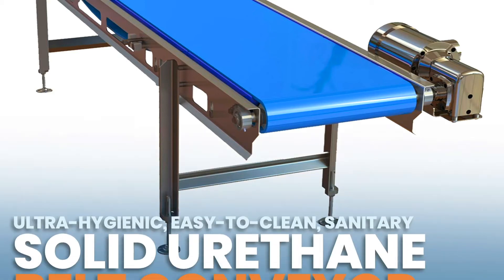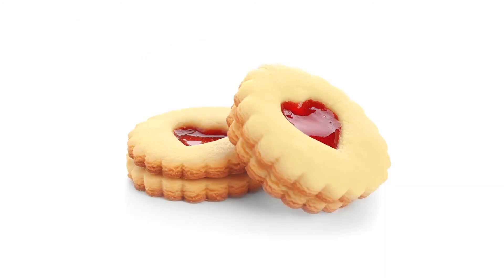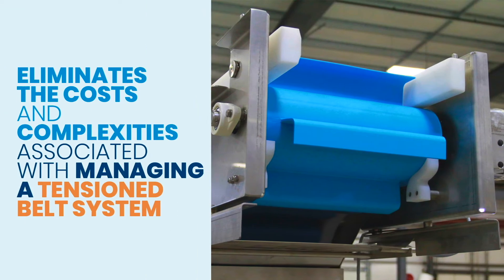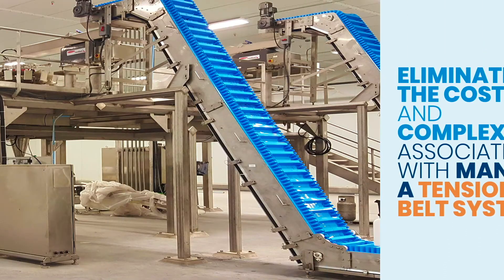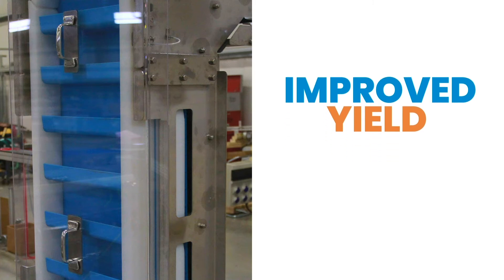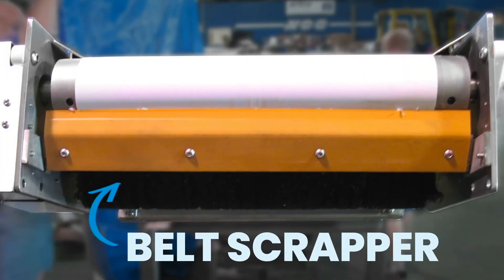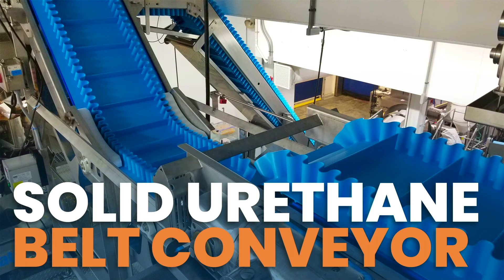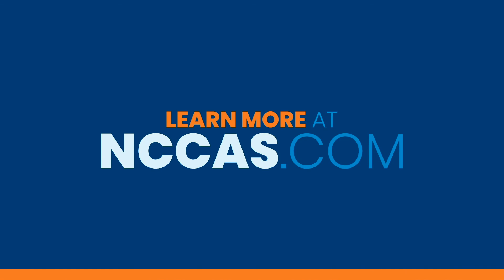Solid Urethane Tensionless Ultra-Hygienic Belt Conveyors | NCCAS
Sanitary Solid Urethane Belt Conveyors, available from the solutions experts at NCCAS, contain no hinges, are normally very low tension (or tensioned if preferred), and are ultra-hygienic for direct food contact applications. Transport raw meats or ready-to-eat foods with this washdown-safe, sanitary conveyor.